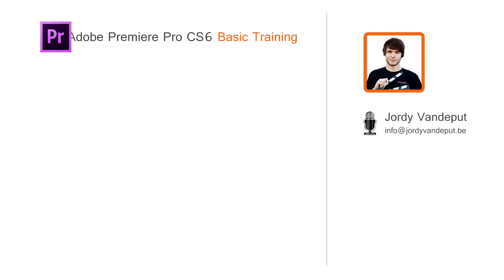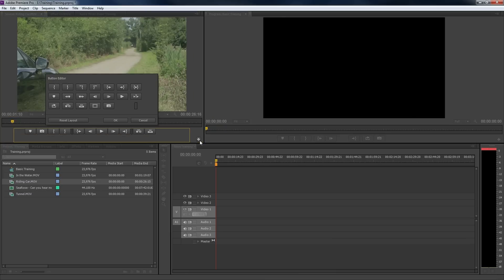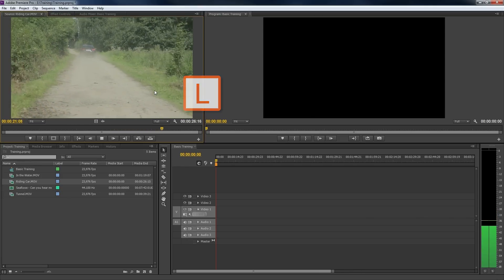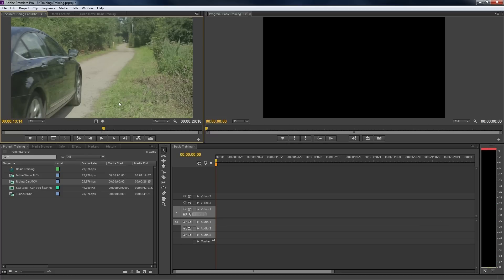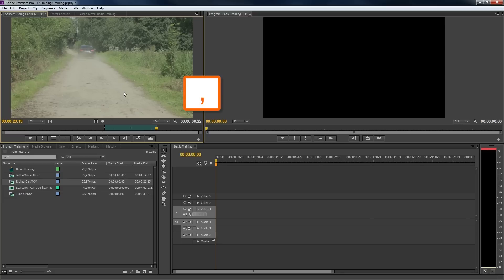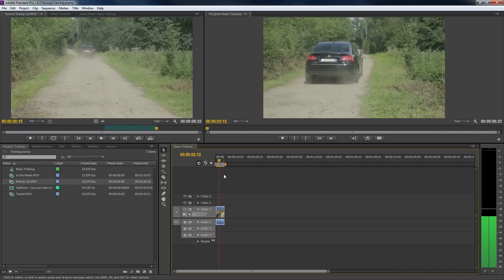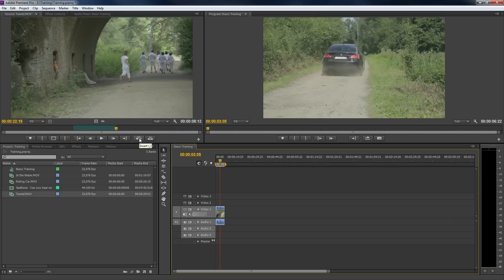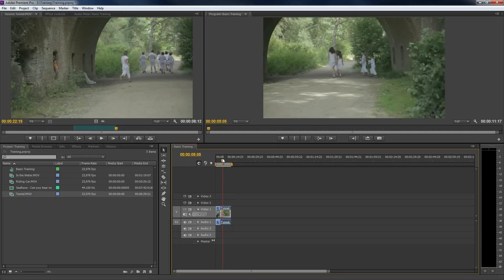Premiere Pro CS6: Simple Editing Techniques (3 of 7)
Get started with Adobe Premiere Pro CC in this complete premium course